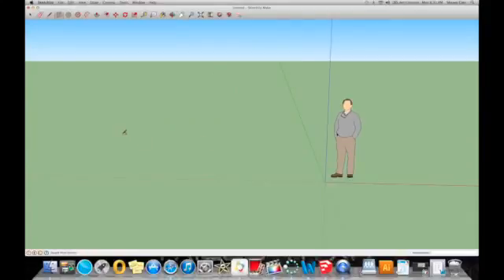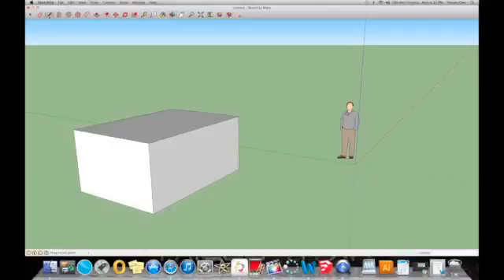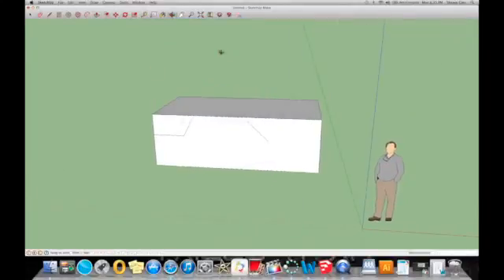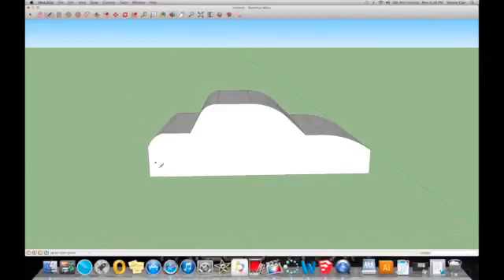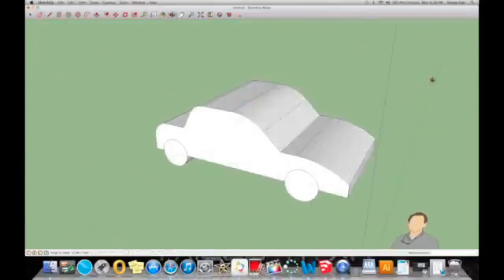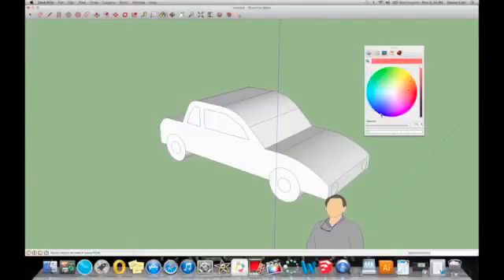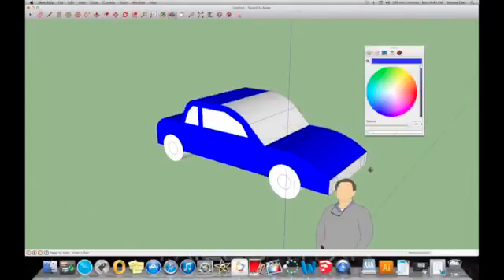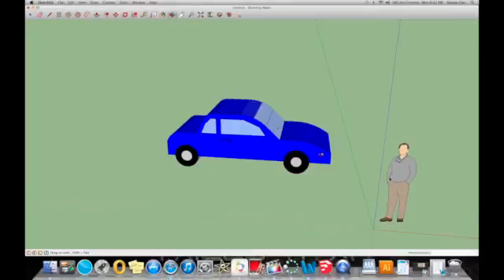Bolger Su 5 Car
This video is about Bolger Su 5 Car